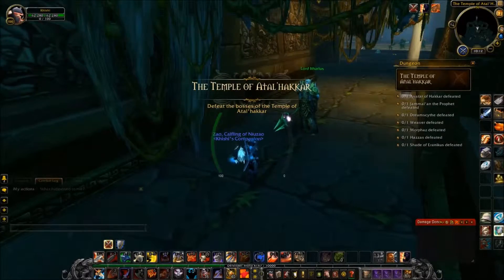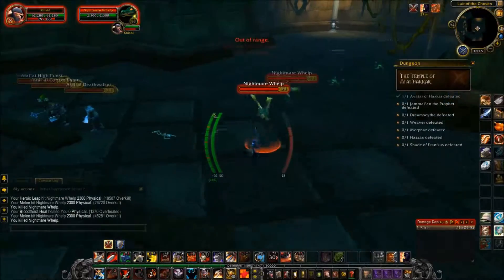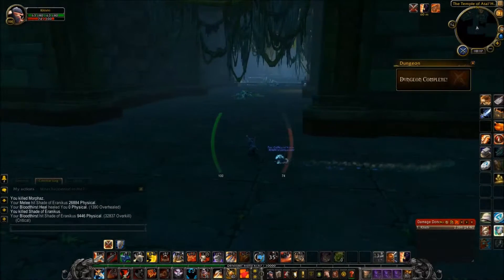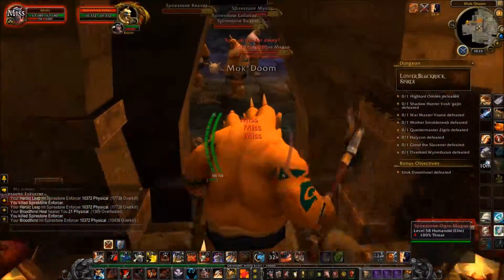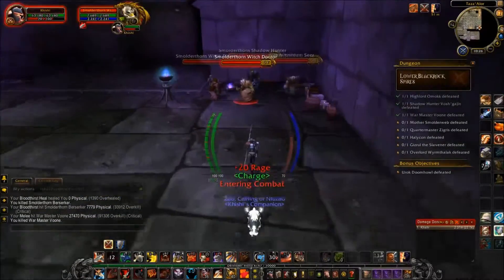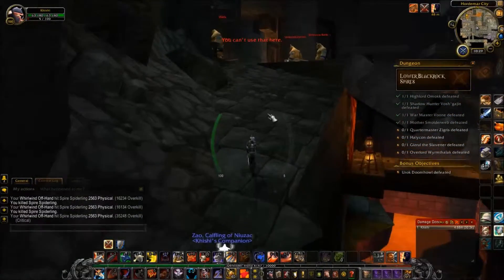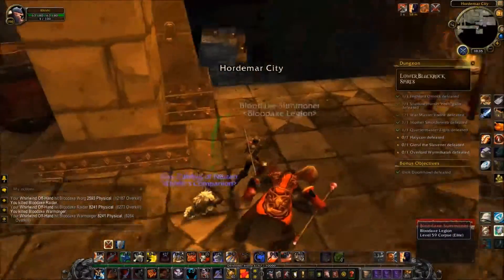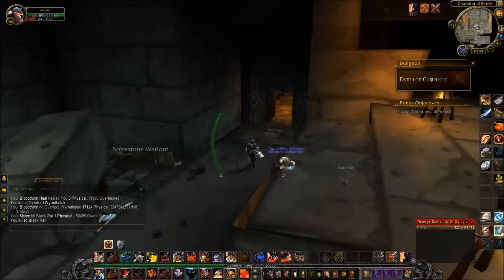World of Warcraft - Dungeon Progression Challenge 14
Rules of Dungeon Progression Challenge:

-Start with a lv100 character with no equipment
-Clear all dungeons and raids (including optional bosses) up to Cataclysm's Dragon Soul raid
-All dungeons and raids must be cleared in order of difficulty
-The only gear "upgrades" you're allowed to use are what drops from trash and bosses

This video takes place in Sunken Temple (Temple of Atal'Hakkar) and Lower Blackrock Spire

I was looking for something to do and found this unique challenge on the forums. I've chosen to go about it in my own way but still adhering to the core rules.